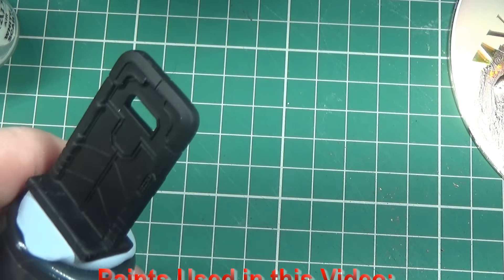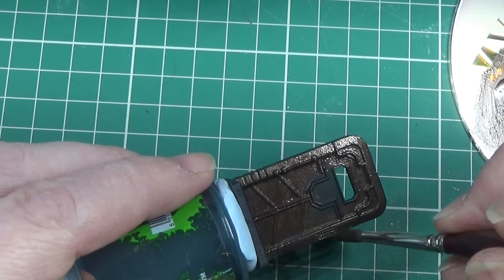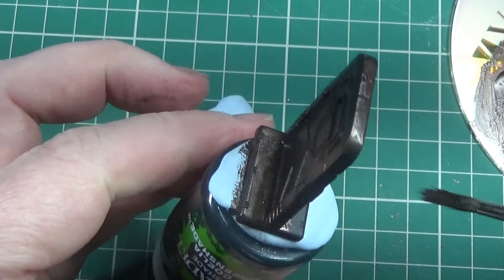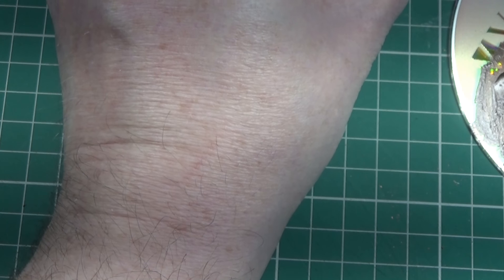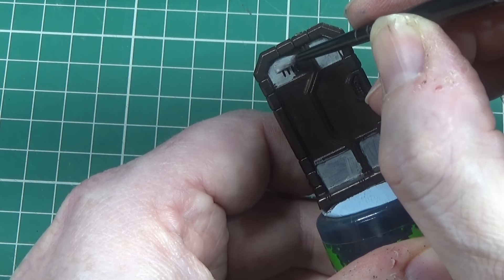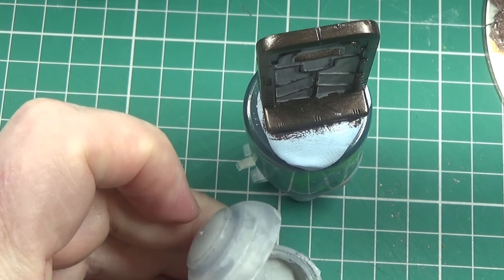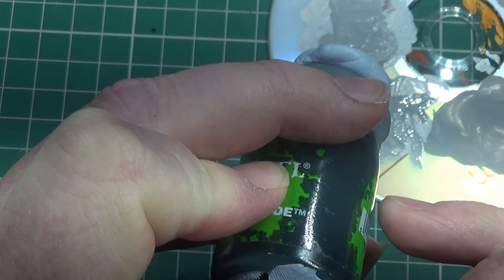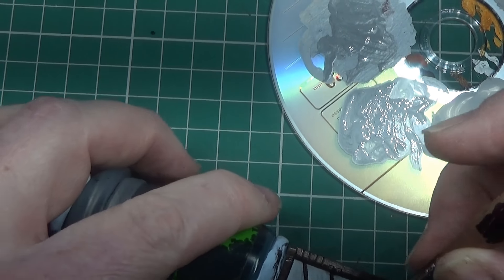Painting Star Saga: Doors Part 1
And here we begin focusing on Star Saga from Mantic Games. In this series we'll have painting and gameplay videos, but let's make a start and paint the doors